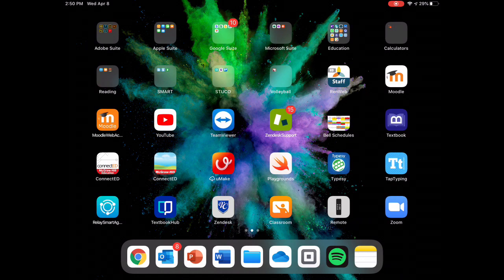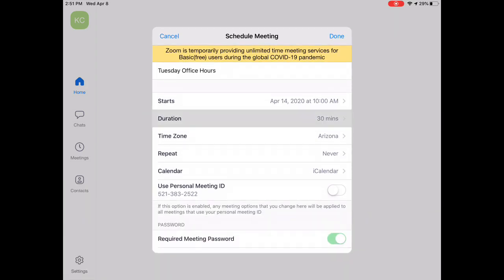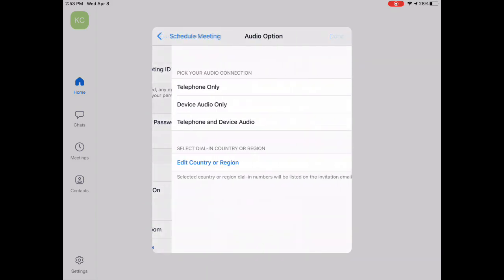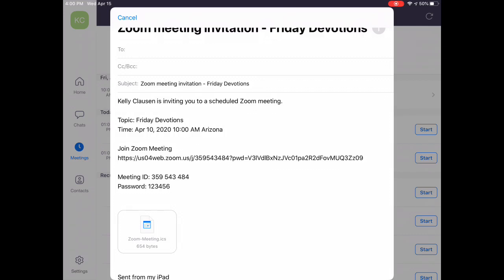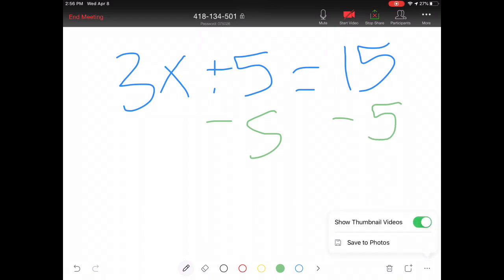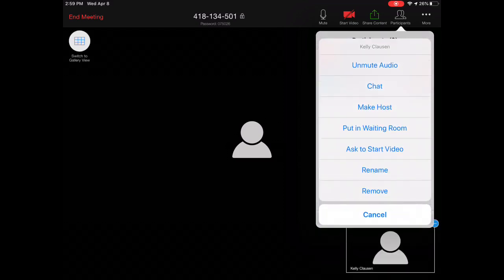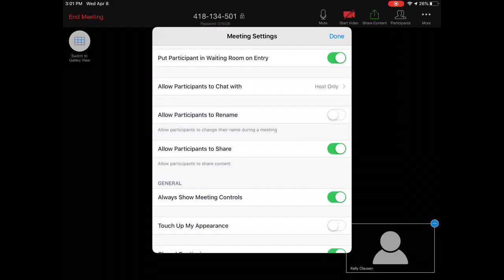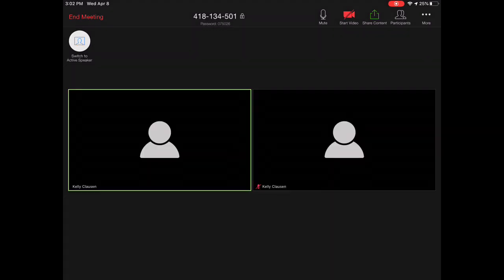Zoom Training 2020 iPad